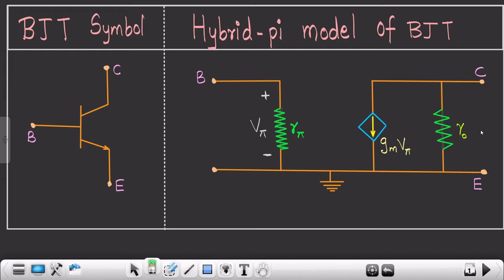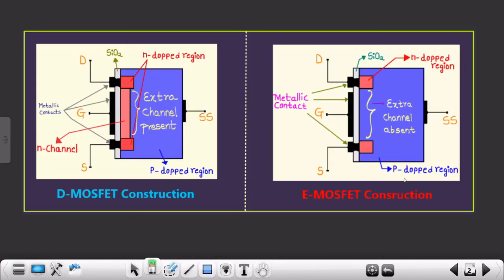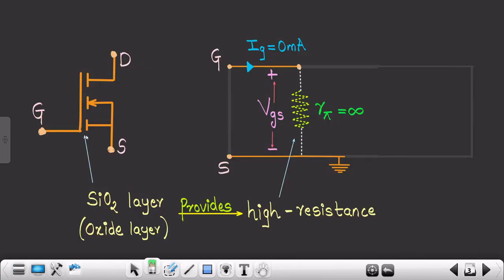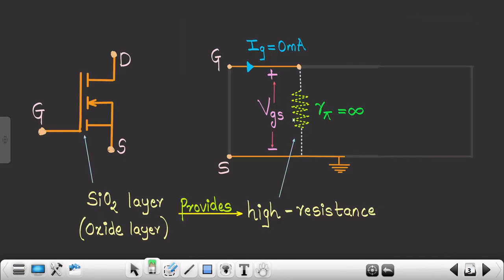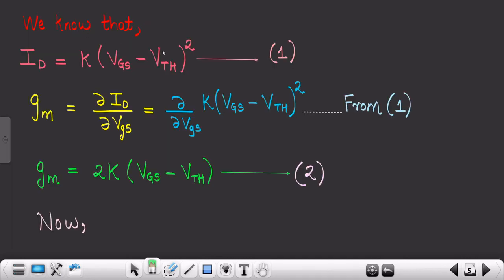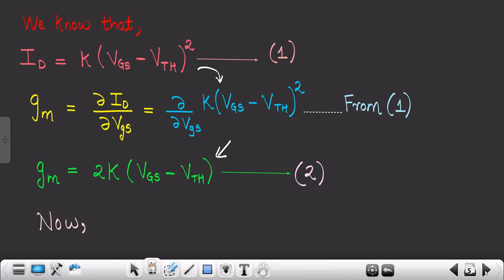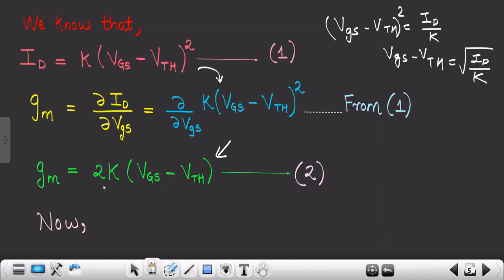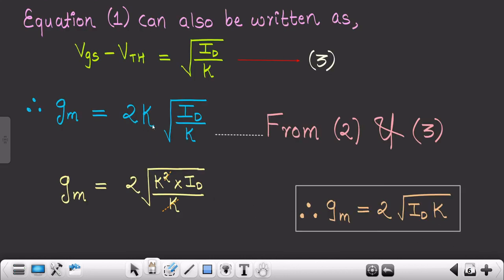Hybrid-pi Model of MOSFET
The Hybrid-Pi model is important to understand the working of MOSFET as an amplifier.